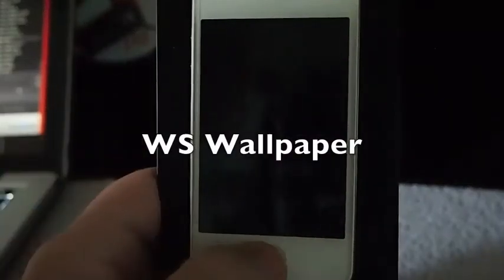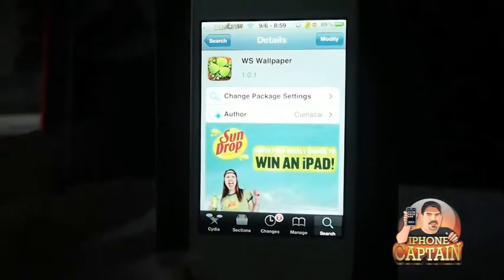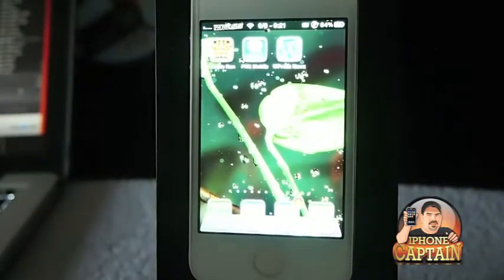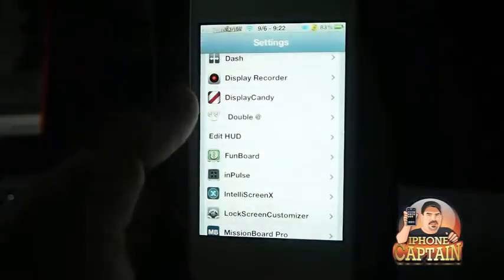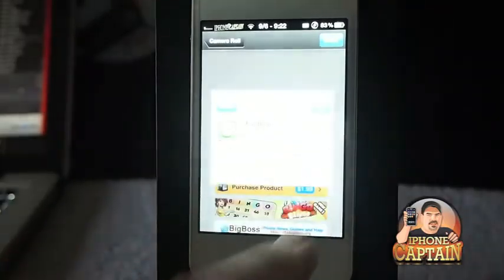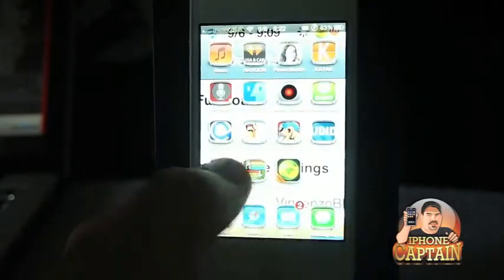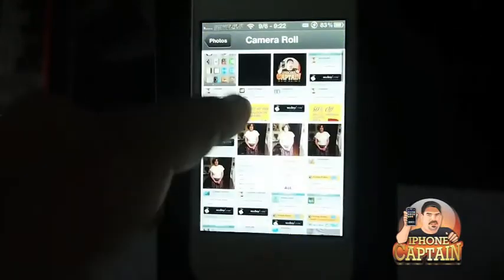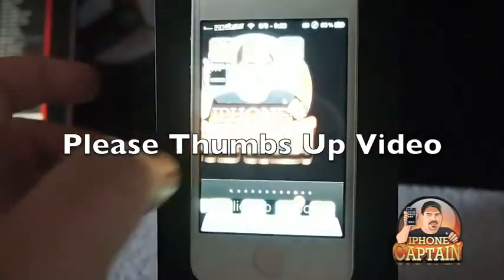Nice WS Wallpaper Cydia Tweak[FREE]: Add 3D Effect Wallpaper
WS Wallpaper Cydia Tweak[FREE]: Add 3D Effect Wallpaper